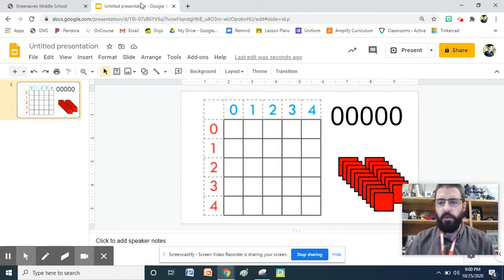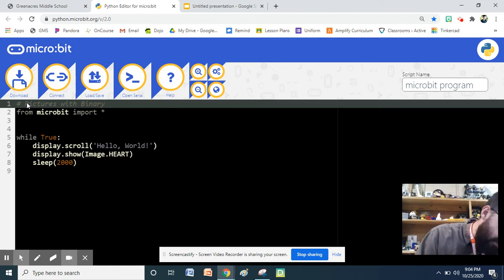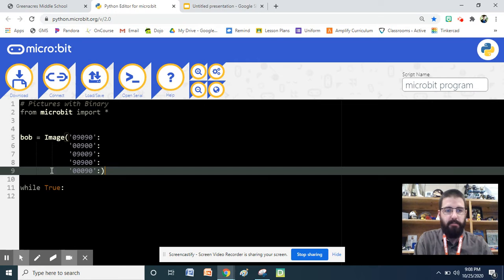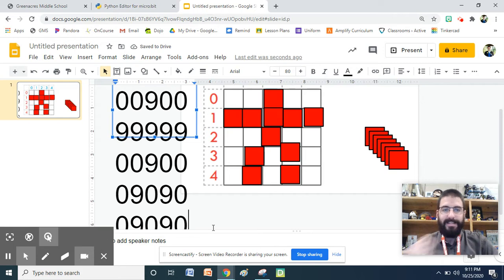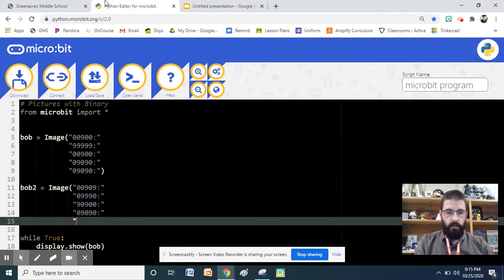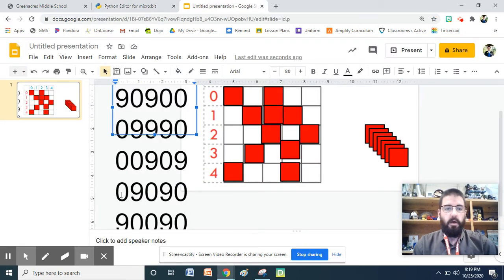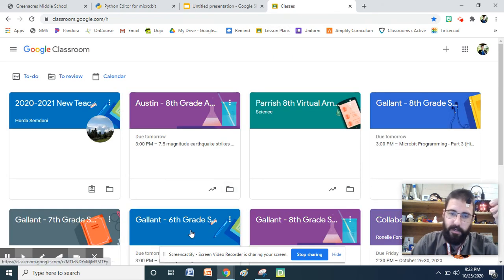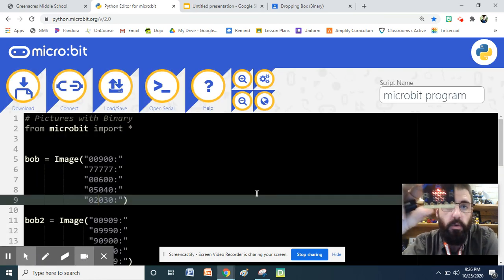6th Grade STEM - Part 2 (Making an Animation with Binary) - Programing With the Microbit and Python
Using a Microbit
Watch this video while programing.
All the instructions are in the video.
Feel free to pause, rewind, and play the video however you want.
Visit Cyber.org for more amazing resources!